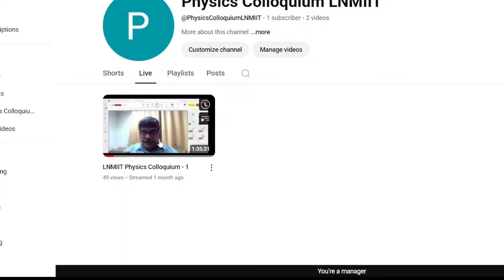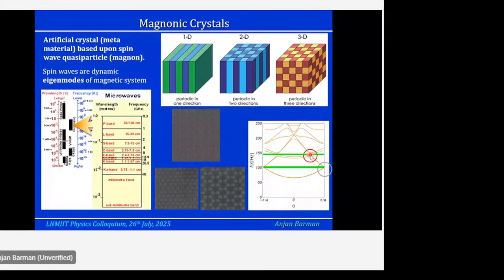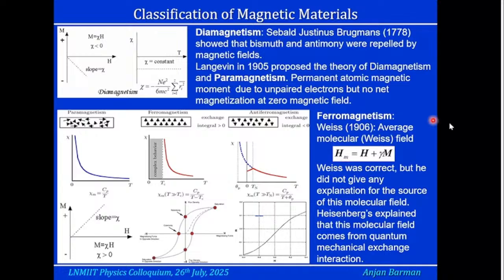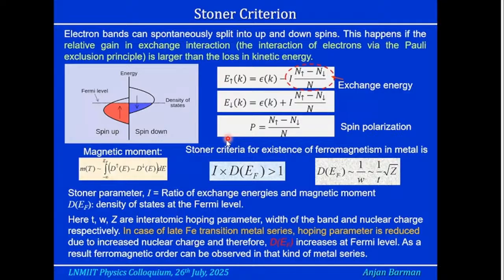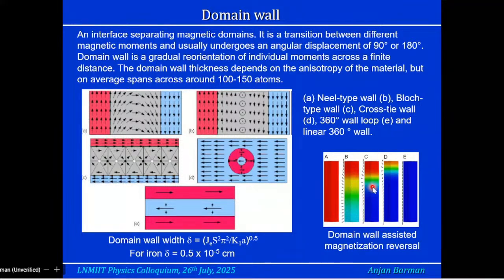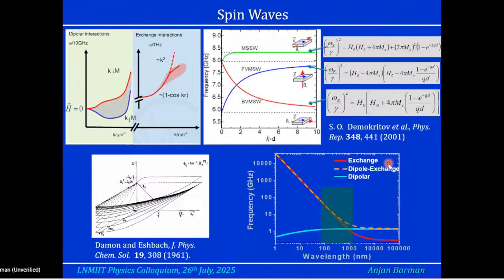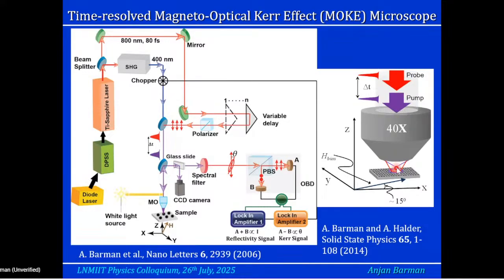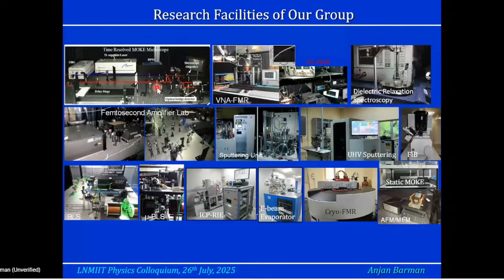LNMIIT Physics Colloquium - 2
Title: “Fundamentals and Frontiers of Spintronics and Spin Dynamics”

Abstract: Since its early discovery in about 600 BC, magnetism has been used to the benefit of human society starting from its use in surgery to the use of compass for navigation. Over the years magnetism has seen discovery of many fundamental phenomena and contributed many modern-day technologies in electromagnetics industry, health science and more recently in miniaturized solid-state devices including magnetic data storage and memory devices. The research in magnetization dynamics has growing interest which is driven both by fundamental quests and technological demands. Ultrafast dynamics of magnetization provide important information about the material or device properties. It also poses challenges to investigate dynamics down to femtosecond time scale with nm spatial resolution.

Here, I will present a combined approach of studying magnetization dynamics in ferromagnetic thin films, ferromagnet/nonmagnet bilayers, multilayers and patterned nanostructures using theory, experiment and numerical simulations. Important and emerging topics such as ultrafast demagnetization, spin waves, magnonics, spin Hall effect, spin pumping effect and interfacial Dzyaloshinskii-Moriya interaction will be introduced and discussed. Novel experimental techniques such as time-resolved magneto-optical Kerr effect, broadband ferromagnetic resonance and Brillouin light scattering will be used to investigate the above properties and phenomena. Finally, I will demonstrate the development of a novel device based on the spin wave propagation in nanostructured ferromagnetic waveguide.

Speaker: Prof. Anjan Barman